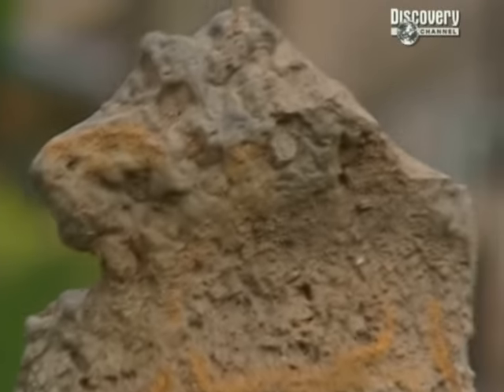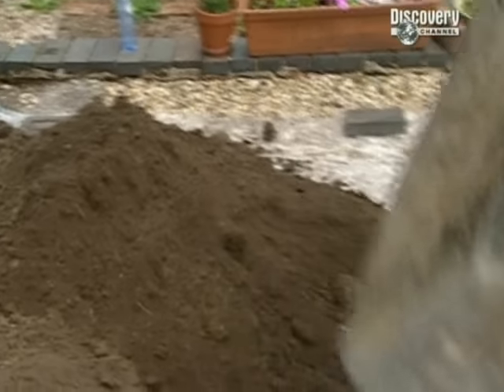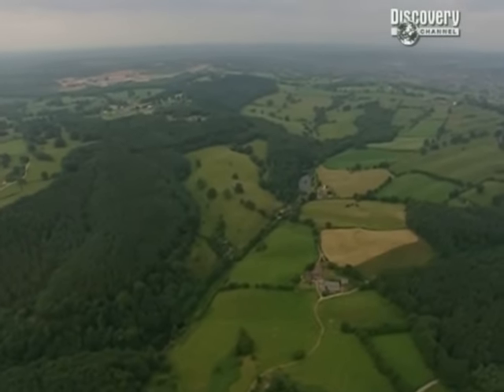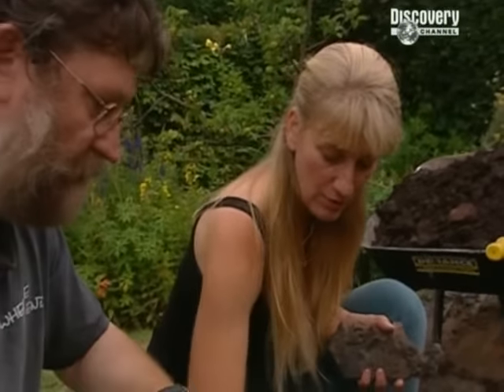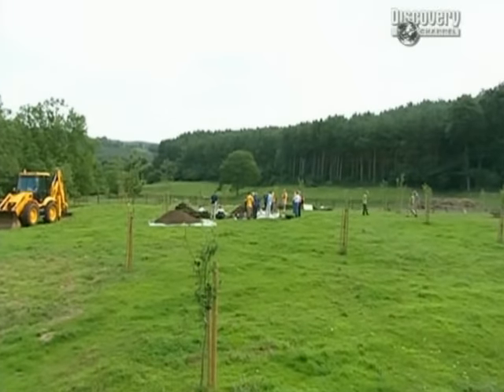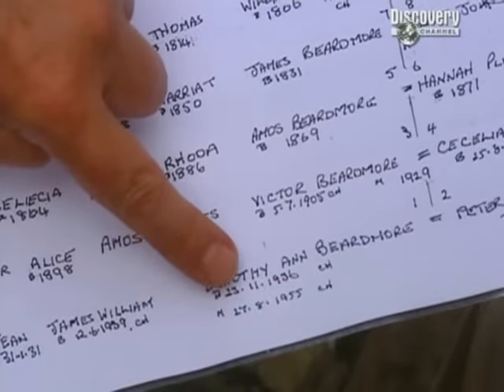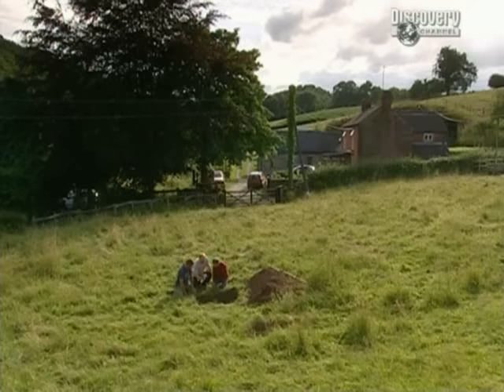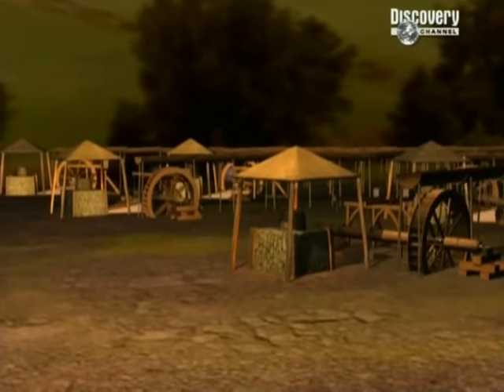Time Team S11-E07 Oakamoor,.Staffs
England relied on the skills of her iron workers centuries before the Industrial Revolution. Tony Robinson and the Team travel to what is now a quiet rural valley in Staffordshire in search of those skills.

It appears that the valley was a mass of furnaces and blacksmiths for centuries. The Team know that the Elizabethans smelted there - but how much further back can they take the story?

They've got just three days to see if they can get back 300 years into the dark days of medieval England.